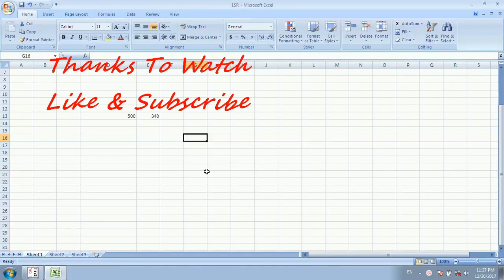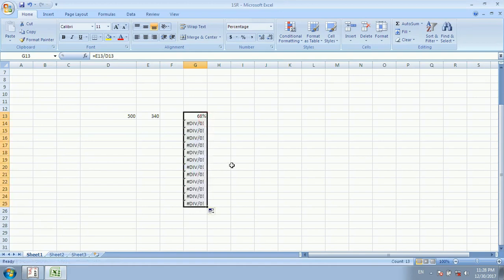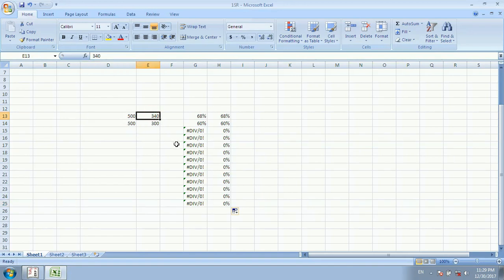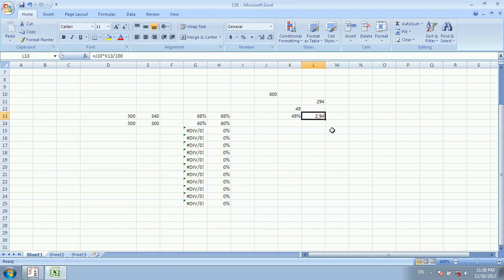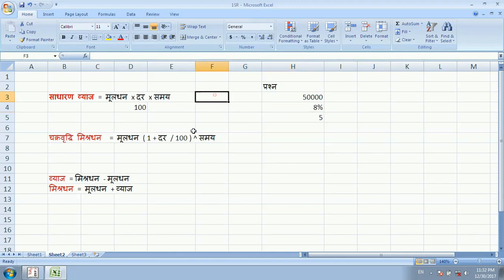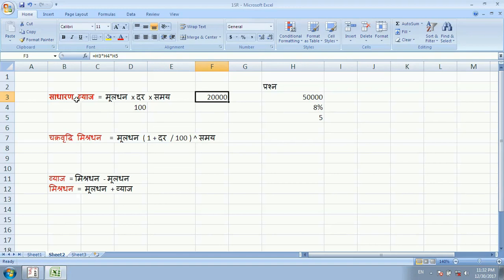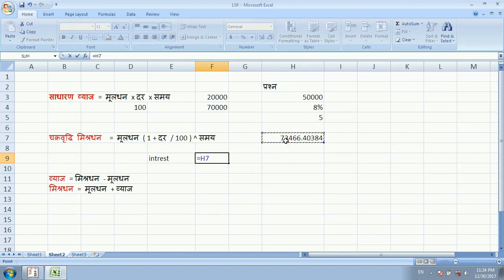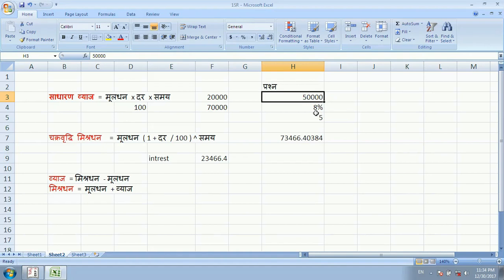MS Excel ( प्रतिशत और व्याज की गणना ) akhilesh sir rss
एक्सेल में व्याज की गणना तथा , प्रतिशत निकलना
साधारण व्याज = मूलधन x दर x समय / 100
चक्रवृद्धि मिश्रधन = मूलधन ( 1+ दर /100 ) घातांक पे समय
मिश्रधन = मूलधन +व्याज
व्याज = मिश्रधन - मूलधन

इन सूत्रों के माध्यम से हम व्याज निकल सकते है !
धन्यवाद !!
We  are RSS computer Training center chauri bazar bhadohi .221402